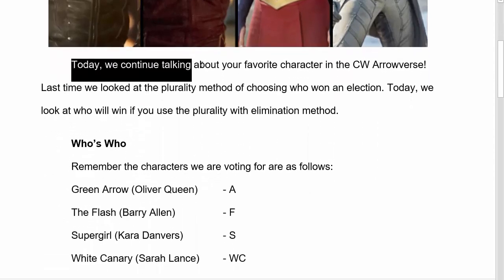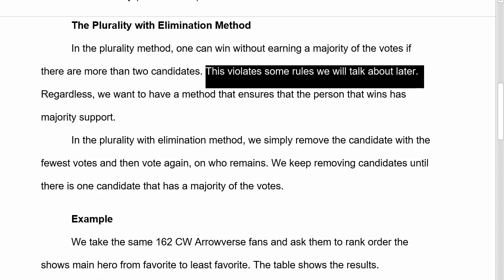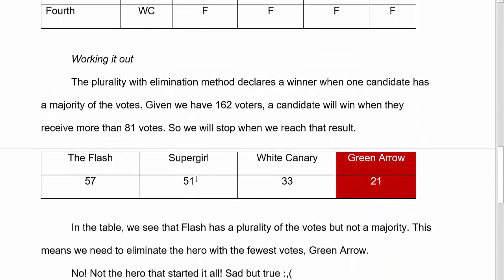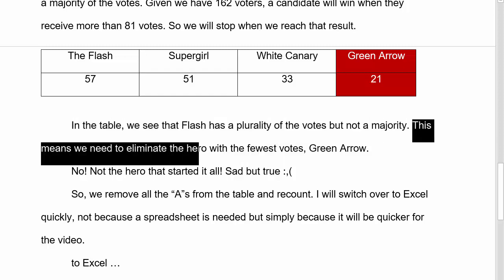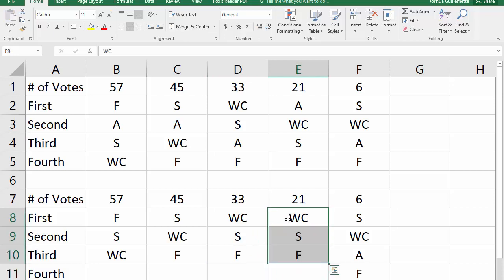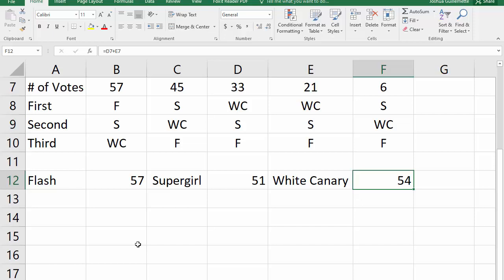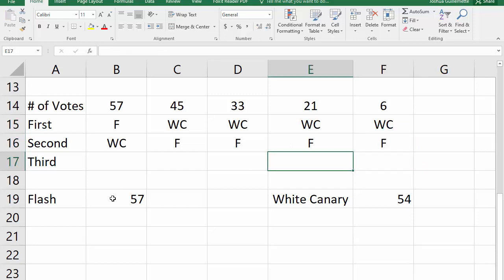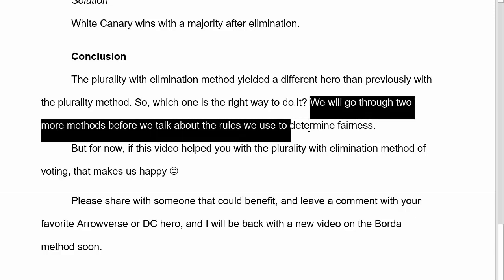Who is your favorite? Part II - Plurality w Elimination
This is the second video in the series on voting methods. Please go here to watch part I with the plurality method.

In this video, I do an example with the same voting table but use plurality with elimination to determine the winner. In this method we ensure that the winner has a majority of the votes. This is an important criteria that we will discuss in the final video of the series on voting issues.

We use Excel in this video to speed up the elimination process. While the operations needed are simple addition, Excel also makes that faster.

Finally, I am curious to know who is your favorite CW or DC hero, so please drop it in the comments. that would make me happy  :)